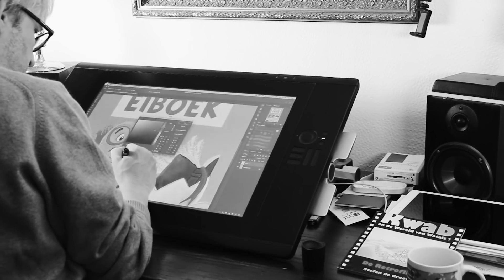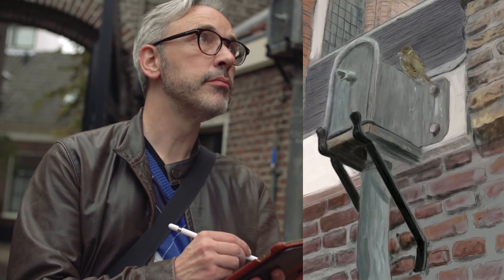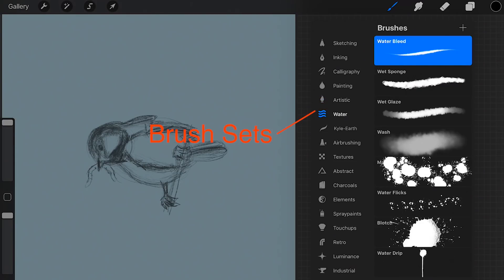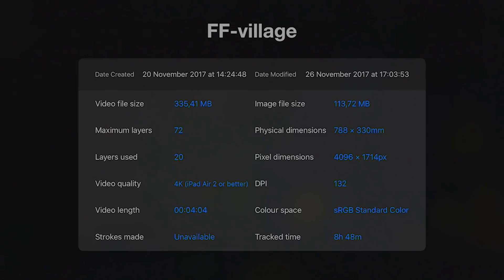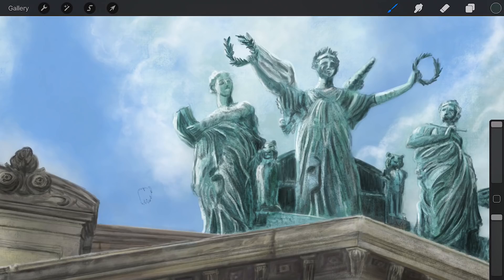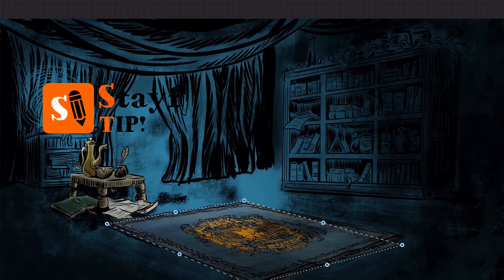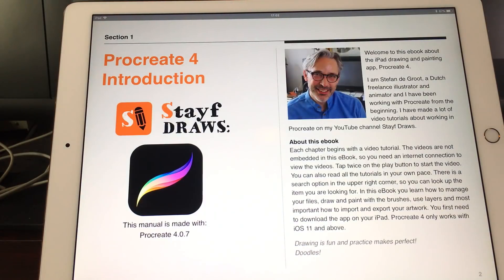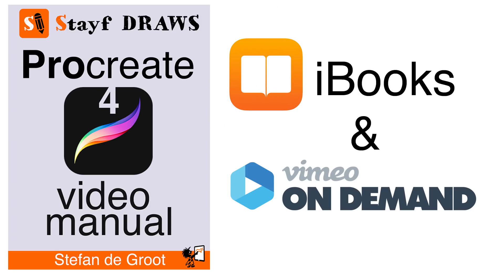Procreate 4 Video Manual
Learn everything you need to know about the iPad drawing app Procreate 4 with the Procreate 4 Video Manual.